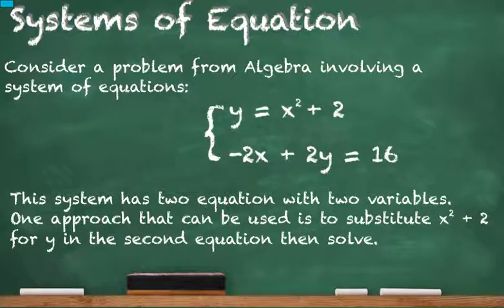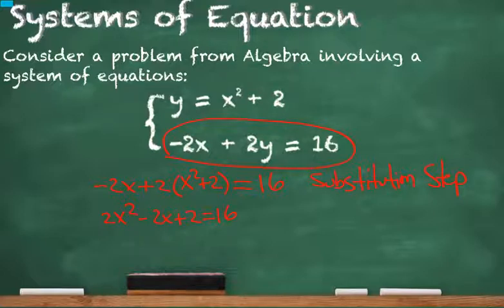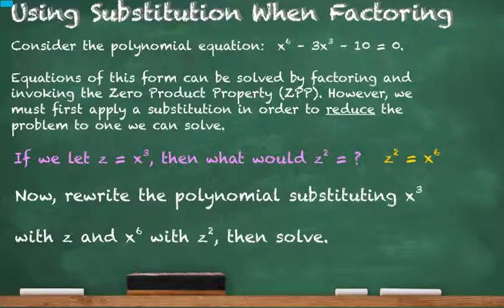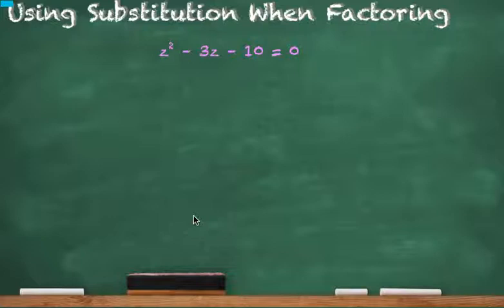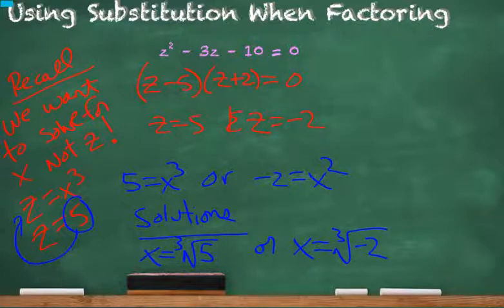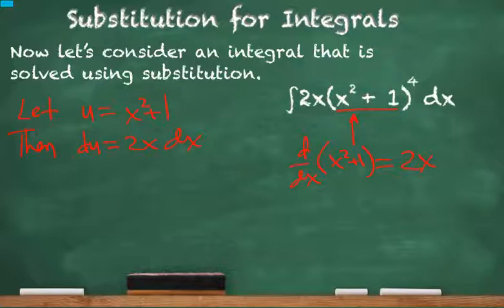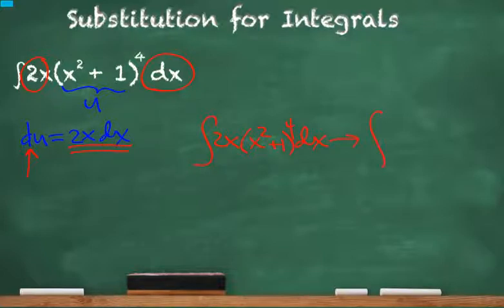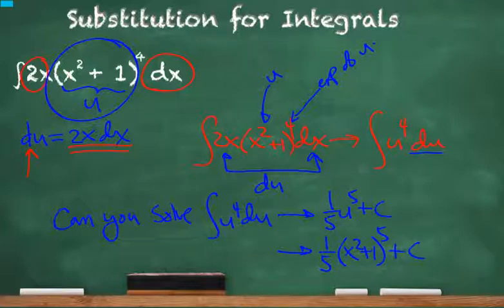Calculus Introduction to U-Substitution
In this lesson, I introduce the concept of u-substitution for integrals with a brief review of substitution techniques in Algebra first. This technique is also known as integration by substitution.